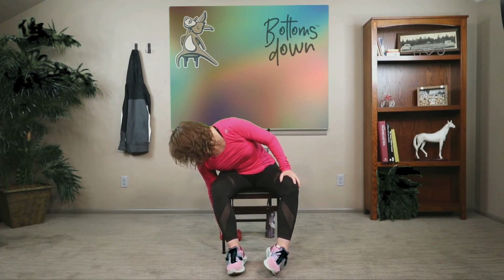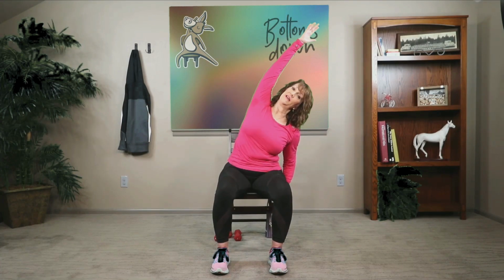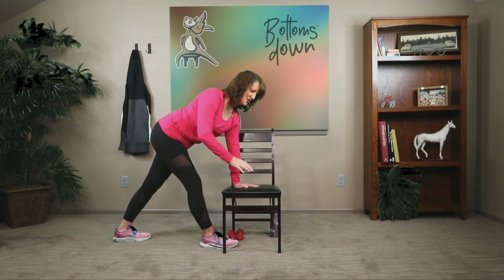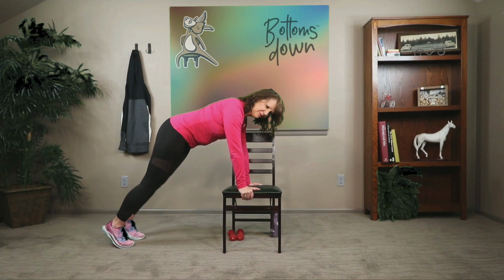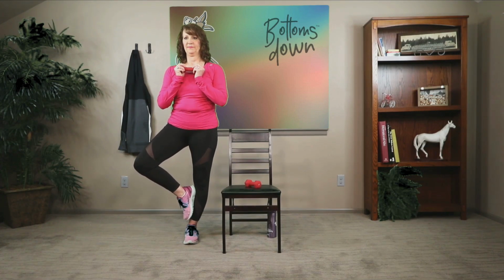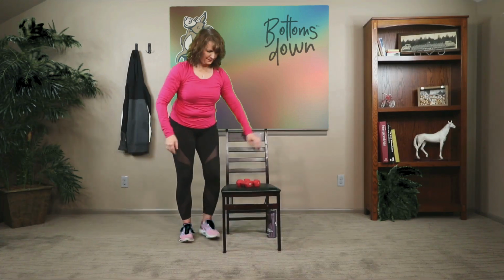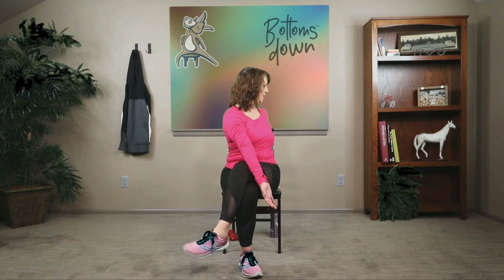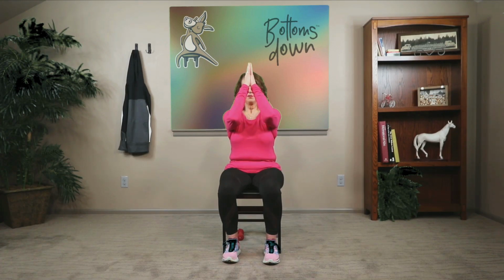Chair Yoga - Weight Loss with Therese - 45 Minutes Some Seated, More Standing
Weight Loss with Therese - Some Seated, More Standing. In today’s practice, we’ll explore poses that focus on weight loss including standing Crescent Lunge flow series. You’ll need a chair and 2 small weights (or substitutes) for today’s class.

Welcome to Bottoms Down Chair Yoga. My name is Therese, I’m a guest instructor for Bottoms Down Chair Yoga. I’m happy you’ve chosen to spend this time together with me to stretch, lengthen and strengthen your body.

This 45 minute class focuses on moving our bodies to engage our natural energy burning process. We’ll move our bodies, work on balance and coordination and build muscles for strength and stability. We warm up gently and center our work on our breath and mindful movements to build strength and boost your body’s own fat burning system.

You’ll need a chair and 2 small weights (or substitutes like water bottles or soup cans) for today’s class. We’ll start seated and move to a standing position and return to seated.